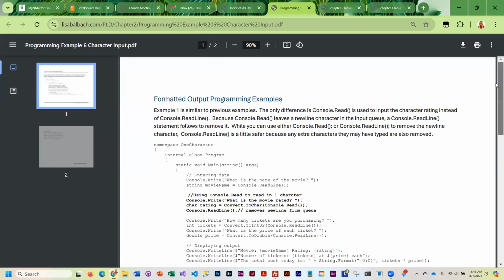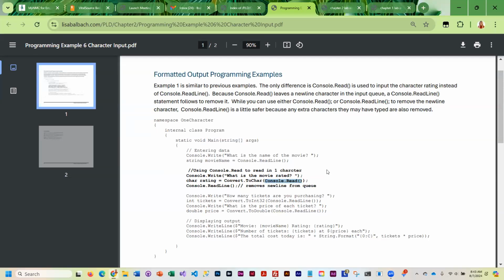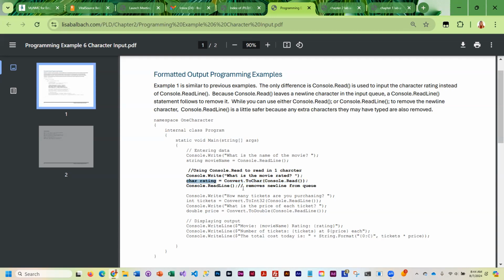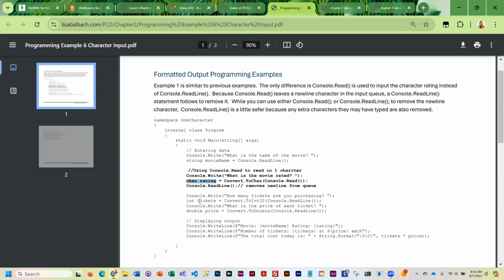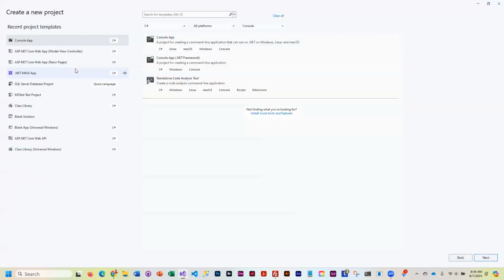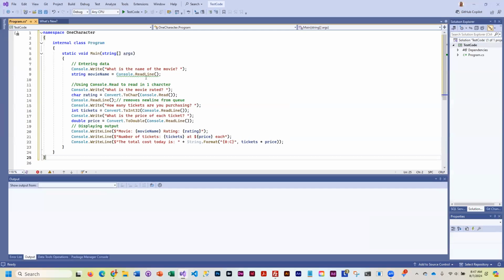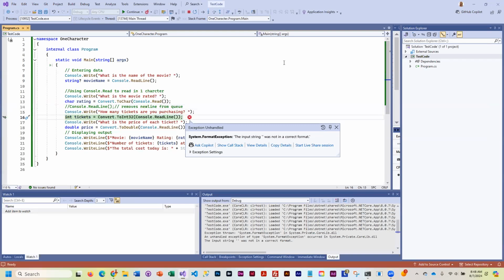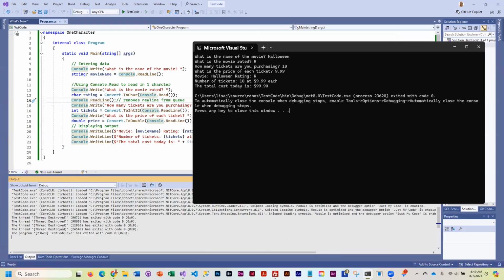Chapter 2 Character Input exampes